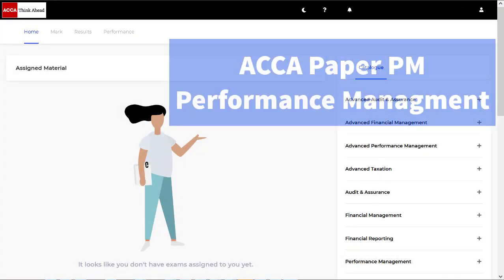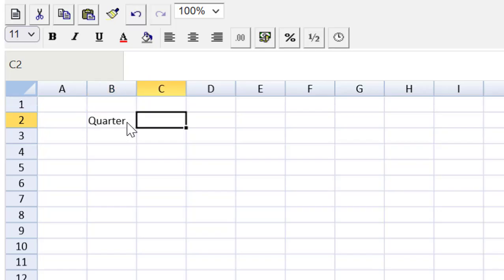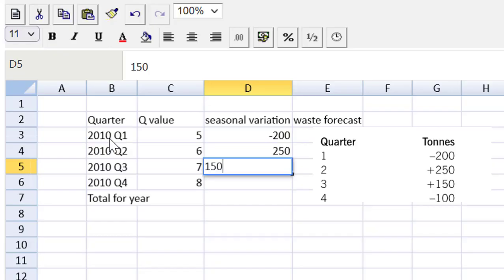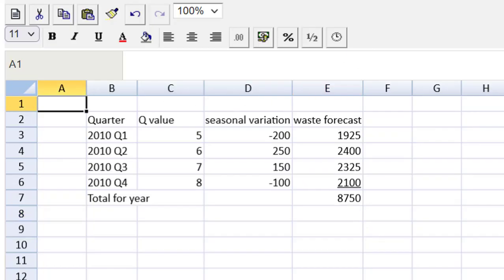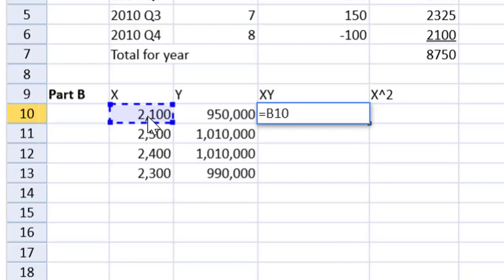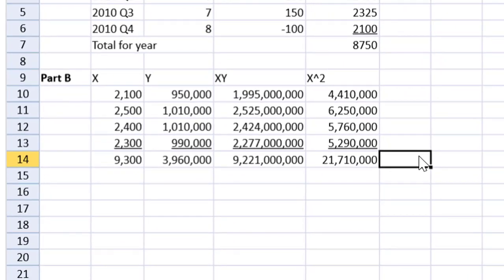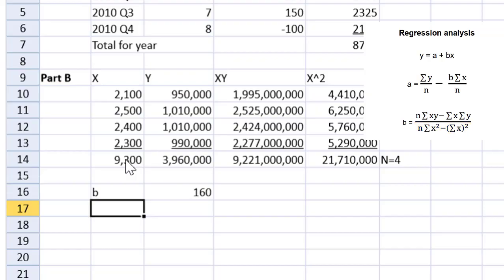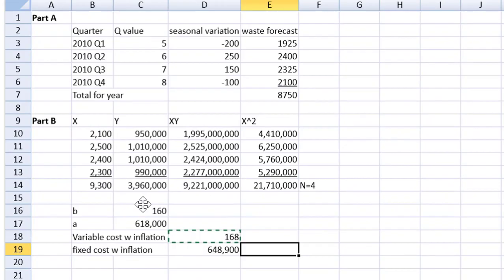Time Series & Regression Analysis SIMPLIFIED | ACCA PM EXAM | Question "The Western"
🚀 Learn how to solve a Time Series and Regression Analysis question. You'll gain spreadsheet tips and advice to help you get a pass on your ACCA PM exam. Time series and regression analysis are new to the PM syllabus for September 2021, so make sure you check out this video.
Steve Willis ACCA
How to pass ACCA Exams
Time Series Help
Regression Analysis help